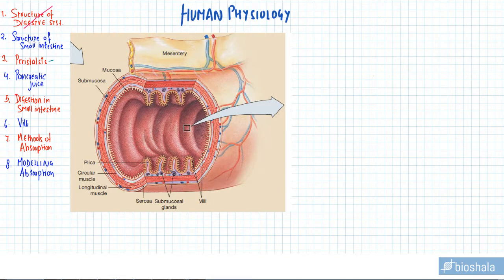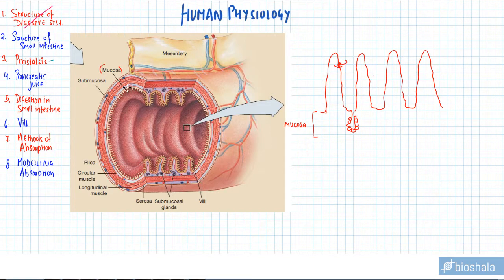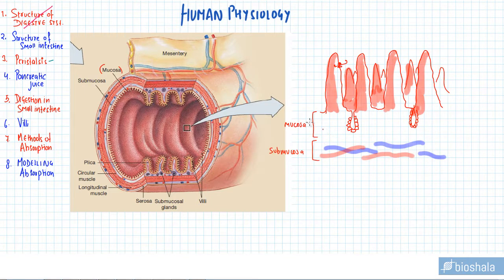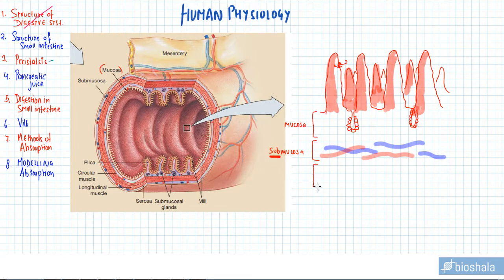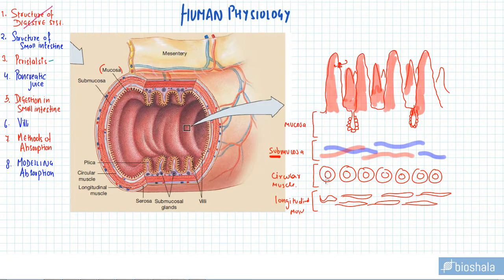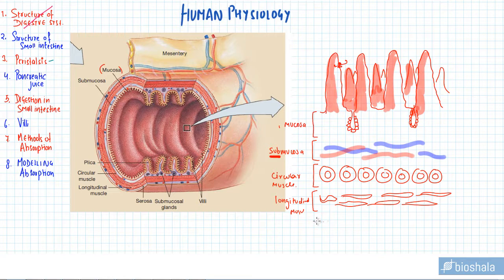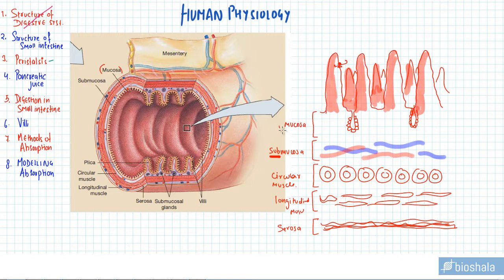6.1.2/IB Diploma biology (HUMAN PHYSIOLOGY) Digestion and absorption/structure of small intestine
BOOK FREE FIRST ONLINE CLASS AT